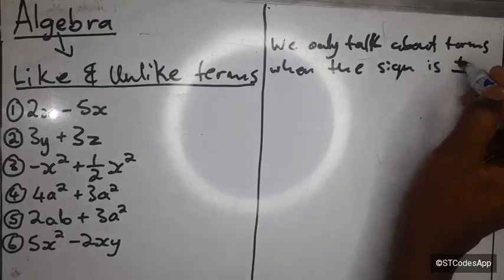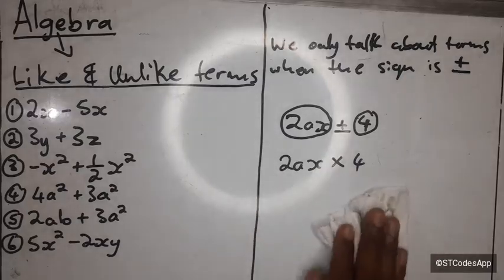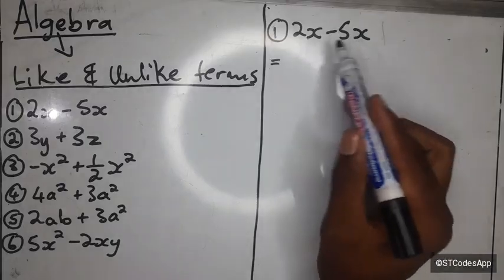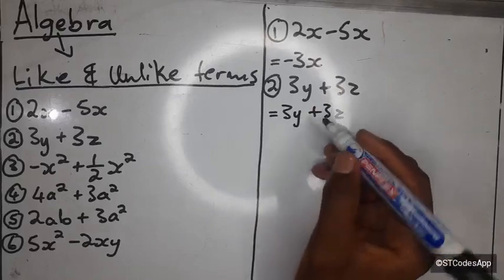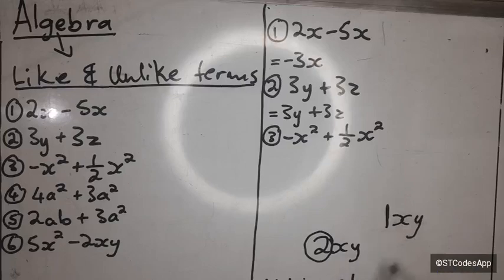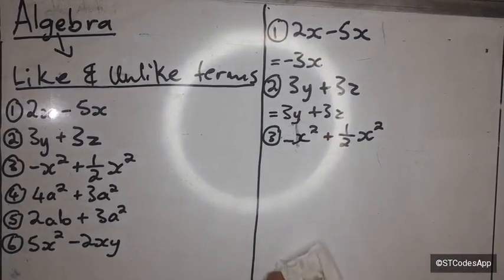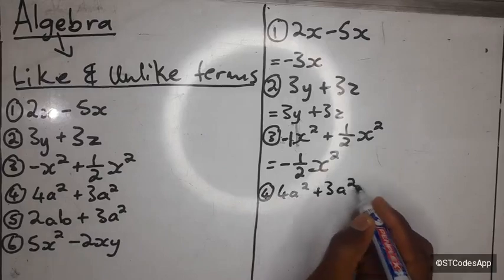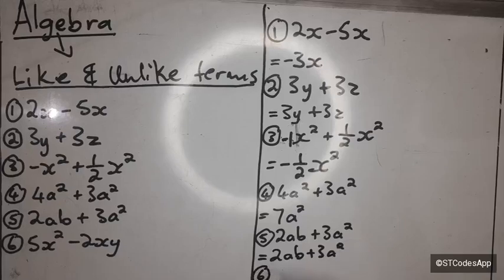What do we do with the like terms?